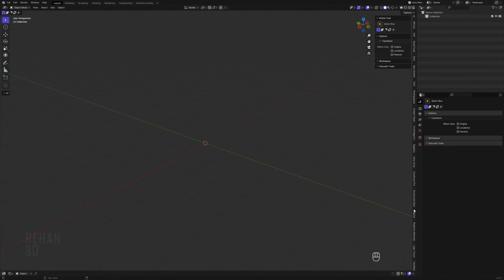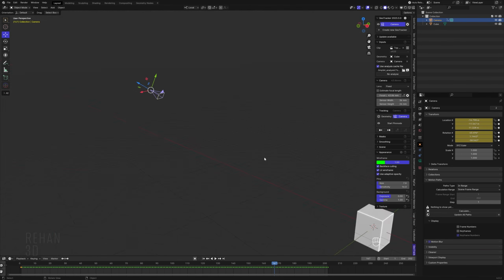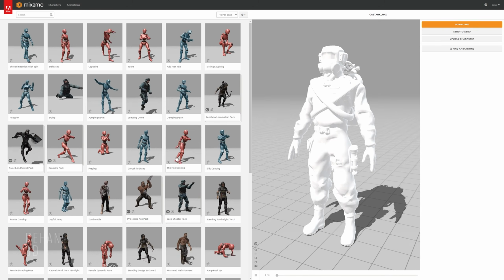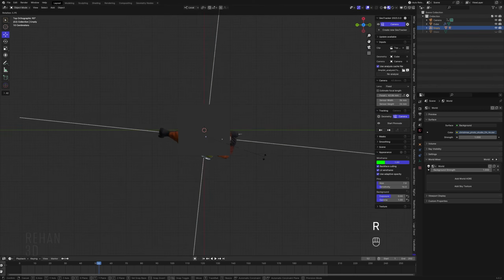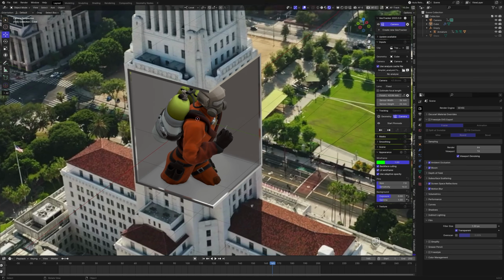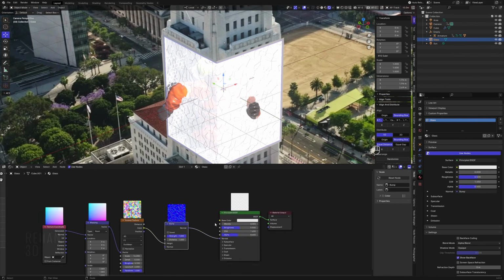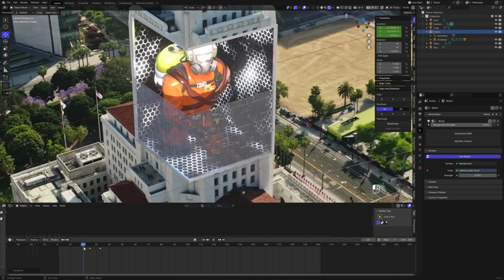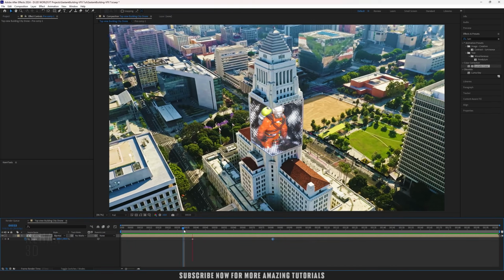Pushing VFX into the NEXT Level using BLENDER 3D | Blender Easy VFX Tutorial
In this step-by-step guide, I'll show you how to track video using Geotracker which is very easy and powerful. After Tracking We will animate our character and after animation of the character we will setup our character into the scene. After that we will Render of scene in image sequence and at the end we will composite and color grade our final video scene in After Effects. Whether you're a beginner or a seasoned pro, my easy-to-follow instructions will help you create professional vfx like never before.

Join me now and explore the exciting world of professional vfx creation using